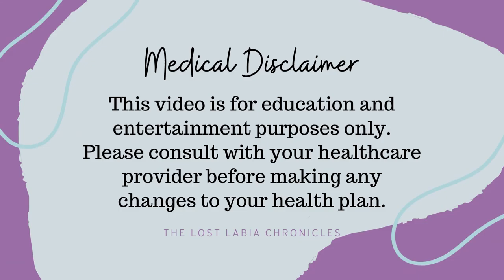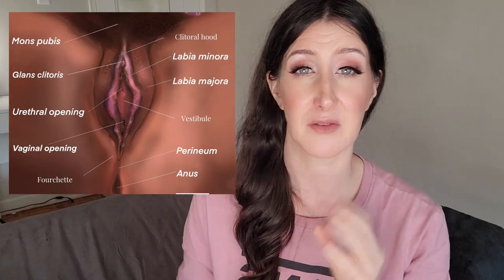Recurrent Tearing and Lichen Sclerosus: What Are Your Options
For today’s video, we are continuing our discussion of sexual health and lichen sclerosus and discuss recurrent tearing with lichen sclerosus. Tearing with sex *may* happen to some folks on occasion; for others, it can happen often. When folks keep experiencing tearing, this is called recurrent tearing. In this video, I talk about why LS skin is prone to tearing, which areas tend to tear more frequently, who tends to tear, and options to manage recurrent tearing.

If this video was helpful to you, we’d love your support so we can continue providing important education like this.

Important Links

Want to work with me? I offer 1:1 lichen sclerosus peer support calls.

Time Stamps:

0:00 - Introduction
2:30 - What areas tend to tear with insertion and lichen sclerosus
6:39 - Why does lichen sclerosus skin tear
10:26 - Who is more likely to tear
13:30 - Caveat - science isn't black and white
14:34 - Managing recurrent tearing and lichen sclerosus: follow your treatment plan
17:30 - Work with a pelvic floor physical therapist
20:27 - Heat therapy
23:16 - Experiment with different positions
25:12 - Managing recurrent tearing and lichen sclerosus: double up on protection
27:31 - Improving recurrent tearing and lichen sclerosus with a vulvar lysis of adhesions
31:10 - Success rates for the vulvar lysis of adhesions
32:51 - Perineoplasty for recurrent tearing
37:36 - Vet your surgeons & what questions to ask
43:10 - Fat grafting for tearing and sexual pain
46:45 - Summary and outro

@thelostlabiachronicles on Instagram, Facebook, & TikTok